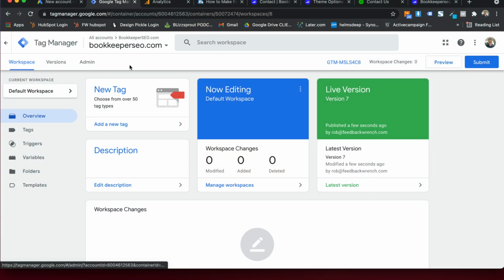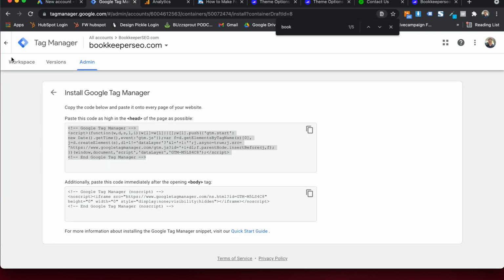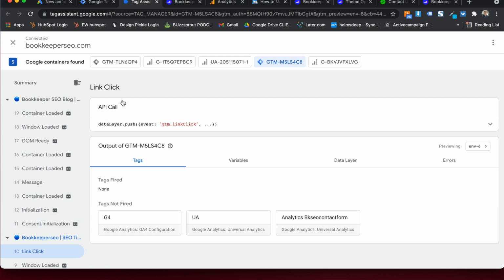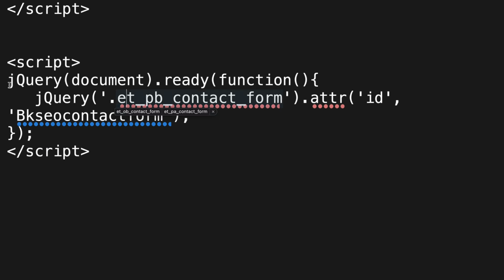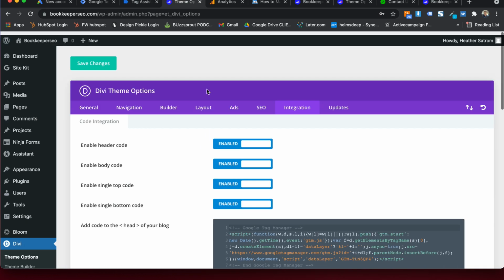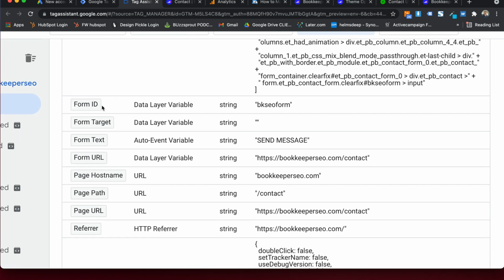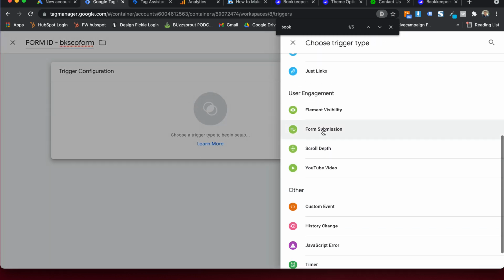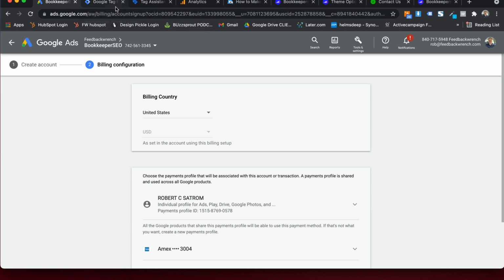Tracking Divi Forms with Google Tag Manager via FORM ID - Divi Wordpress theme FORM conversion s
This video shows how to add a script to your head code so you can track divi forms using google tag manager in Google ads, facebook ads, google analytics etc.

Ready to fill your sales funnel with exceptionial websites, SEO and paid ads?

Feedbackwrench
Entrepreneurship Classes